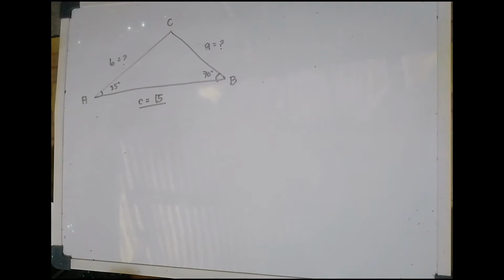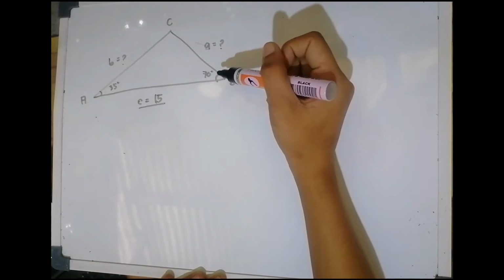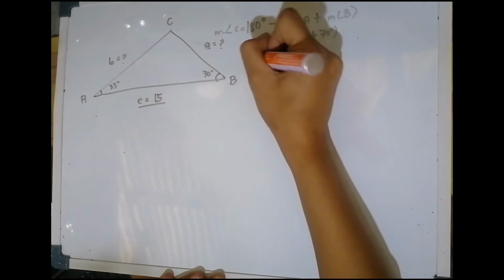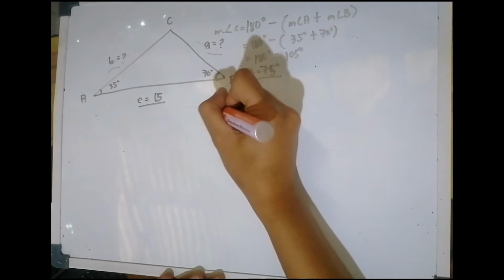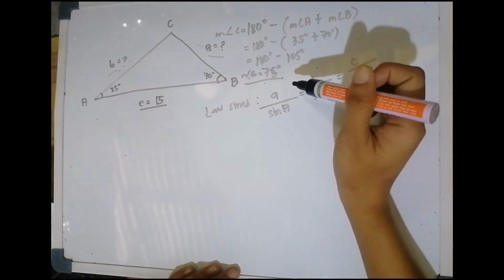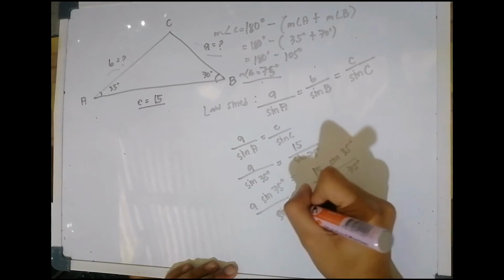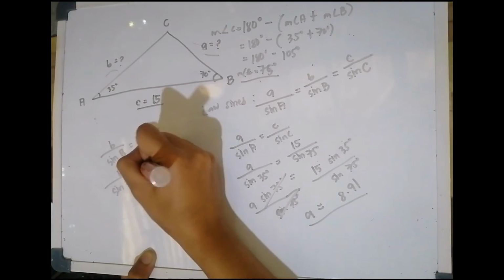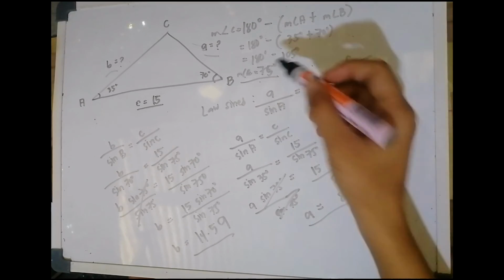(Case 1) Solving Oblique Triangle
Solving Oblique Triangle given Two angles and their included side